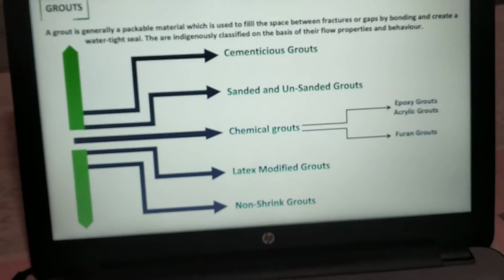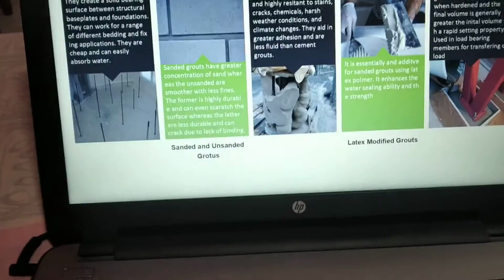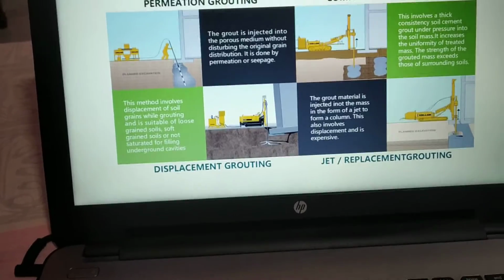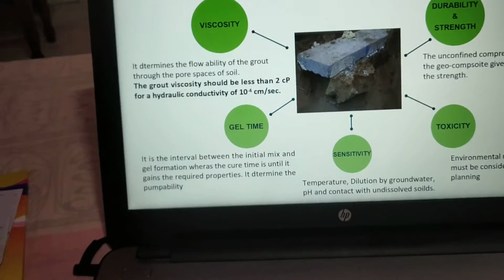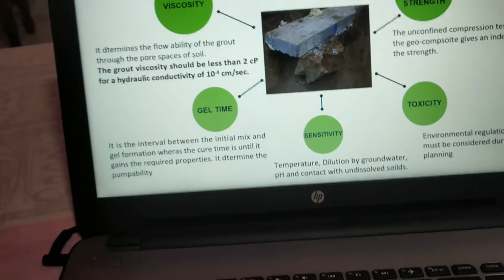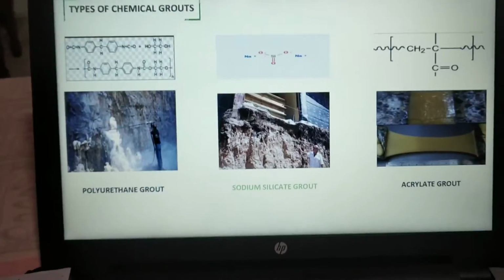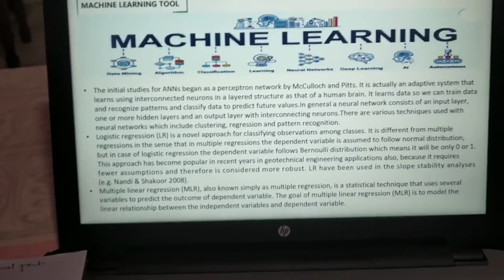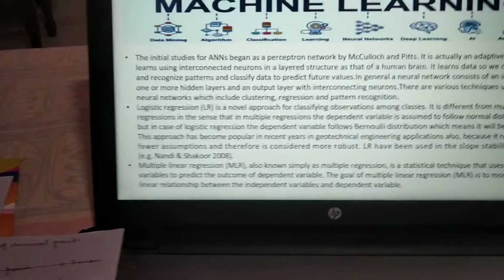Project report- mid term evaluation- part 2